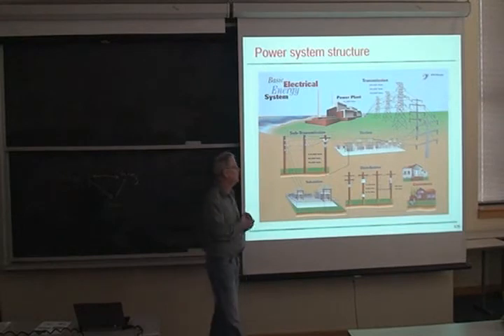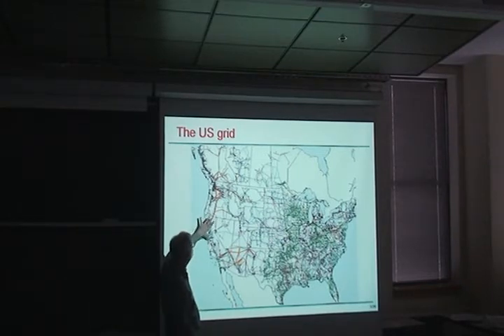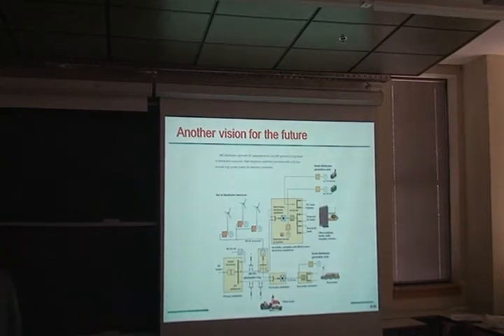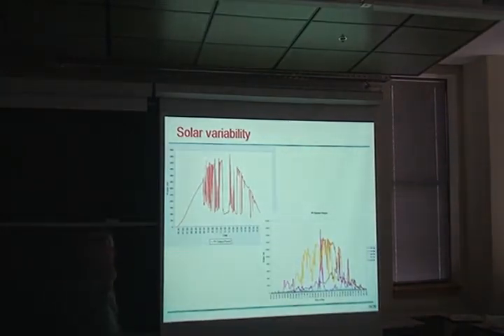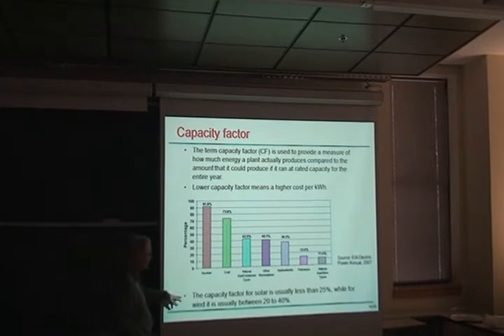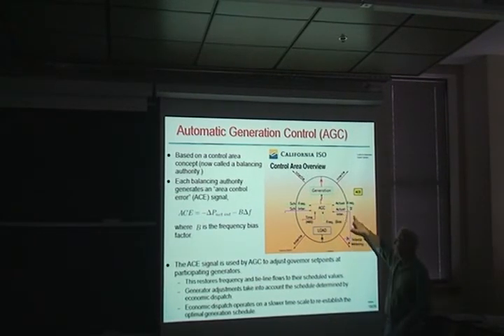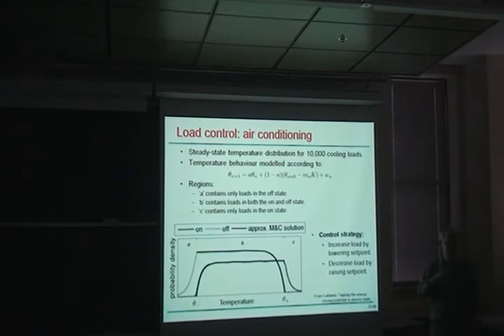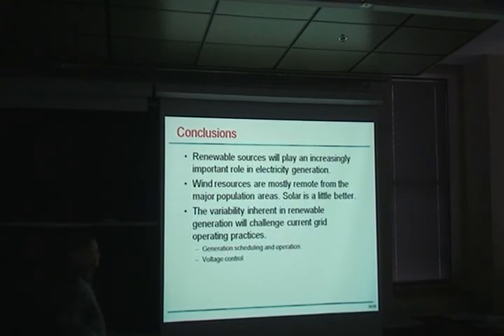Lecture by Dr. Ian Hiskens: Grid Integration of Alternative Energy Sources [Michigan Energy Club]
Lecture by Dr. Ian Hiskens: Grid Integration of Alternative Energy Sources

Wednesday, March 13, 2013 @6 pm

Michigan Energy Club, University of Michigan

Ian A Hiskens received the BEng (Elec) and BAppSc (Math) degrees from the Capricornia Institute of Advanced Education, Rockhampton, Australia in 1980 and 1983 respectively.  He received the PhD degree in Electrical Engineering from the University of Newcastle, Australia in 1991.

Dr. Hiskens is the Vennema Professor of Engineering in the Department of Electrical Engineering and Computer Science at the University of Michigan at Ann Arbor. From 1980 to 1992, he was with the Queensland Electricity Supply Industry, where he held the positions of EMS Security Applications Engineer and Planning Engineer Transmission Systems. From 1992 to 1999, he was a Senior Lecturer at the University of Newcastle, Australia, from 1999 to 2002 a Visiting Professor in the Department of Electrical and Computer Engineering at the University of Illinois at Urbana-Champaign, and from 2002 to 2008 a Professor in the Department of Electrical and Computer Engineering at the University of Wisconsin-Madison.

Dr. Hiskens' research focuses on power system analysis, in particular the modelling, dynamics and control of large-scale, networked, nonlinear systems. He is involved in numerous IEEE activities in the Power and Energy Society, Control Systems Society,  Circuits and Systems Society, and Systems Council. He is an Editor of the IEEE Transactions on Power Systems, and a past Associate Editor of the IEEE Transactions on Circuits and Systems-I: Regular Papers and the IEEE Transactions on Control Systems Technology. He is the Treasurer of the IEEE Systems Council.